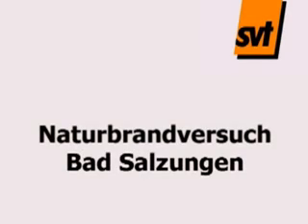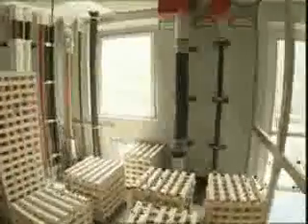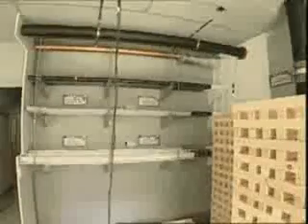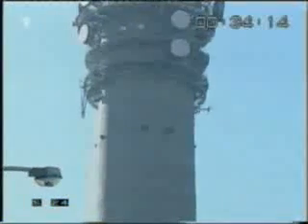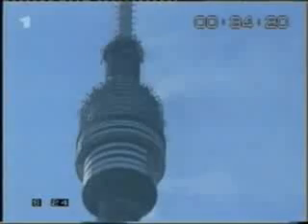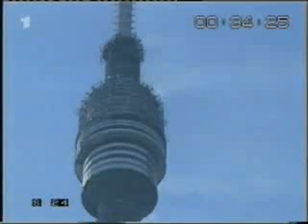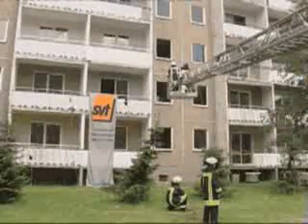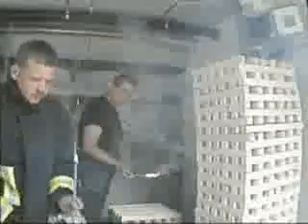PYRO-SAFE® Fire Test Under Natural Conditions 1.0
The svt fire protection services have conducted a fire test in a vacant and specially prepared residential building. The focus here was on the PYRO-SAFE ® cable coatings. These were tested under natural conditions.

Protective systems for cable systems, ceilings and walls are installed in the residential building. Mineral fiber bulkheads close recesses in ceilings to the other fire compartments.
With the support of the Leipzig Materials Testing Institute, the measurement data can be recorded and documented. Watch the entire fire test in the video.